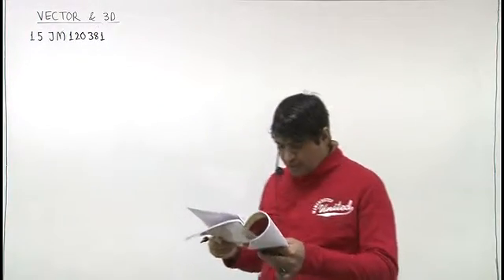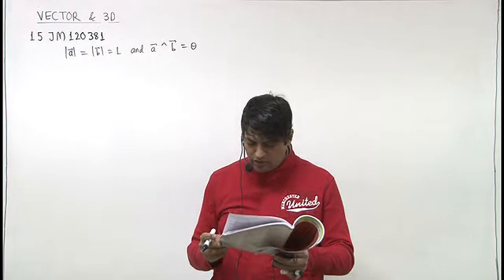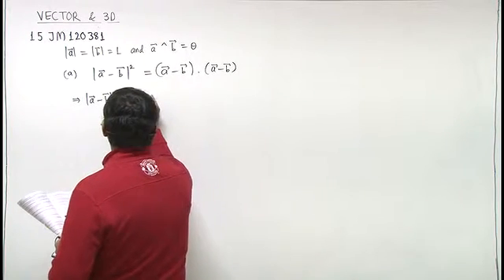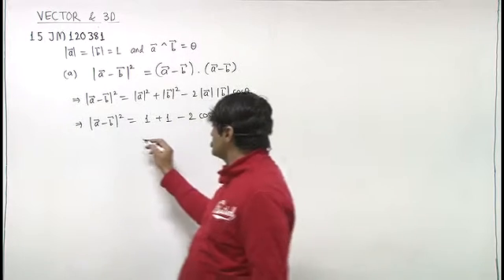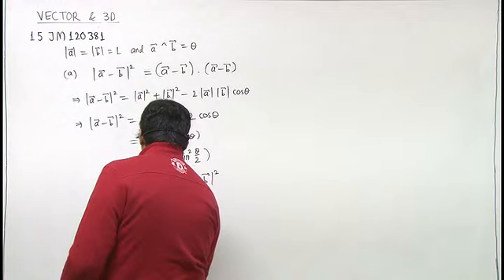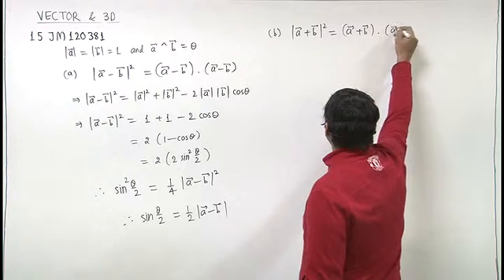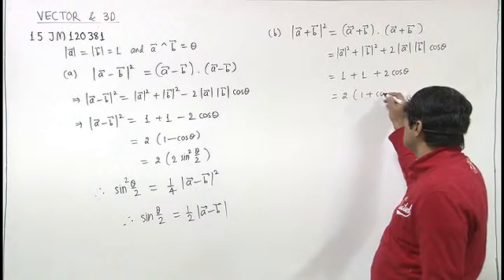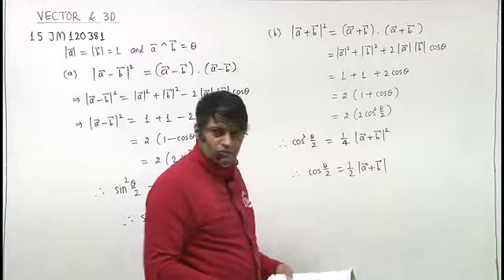15JM120381 Vector & 3D